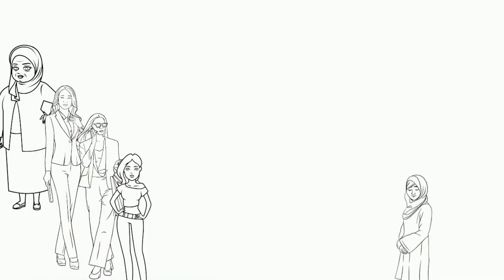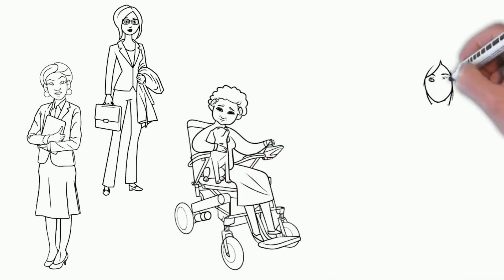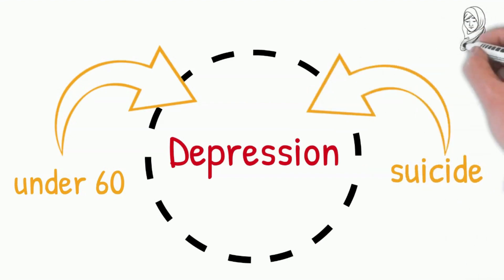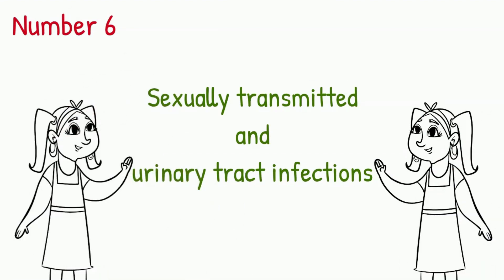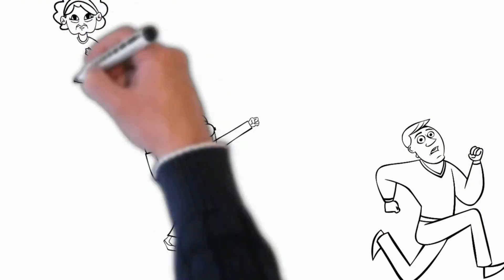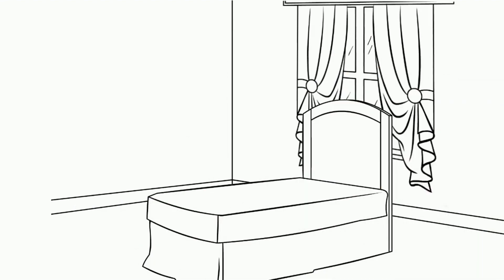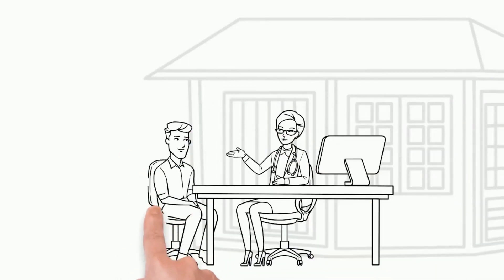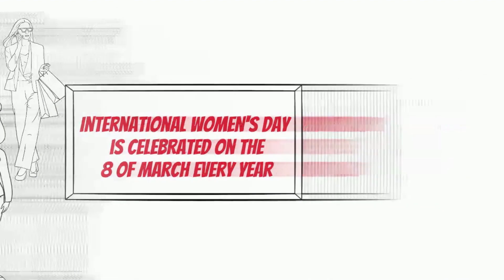What are the issues that affect women's Health?